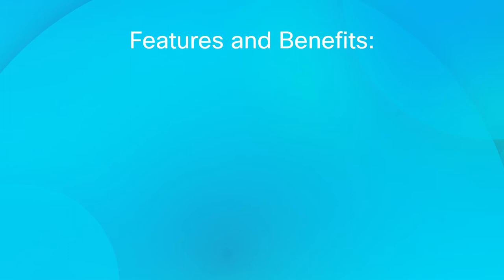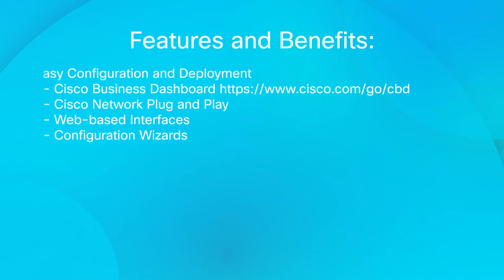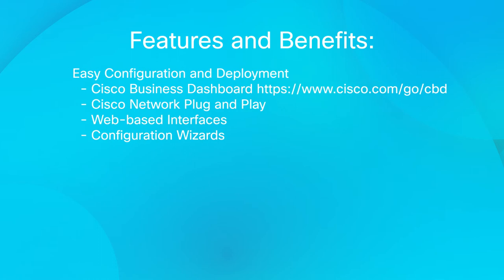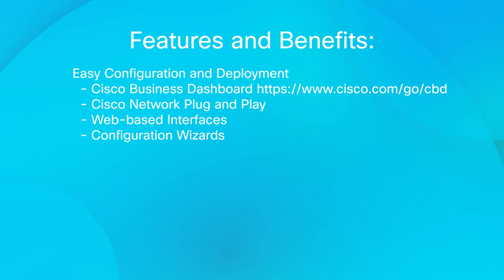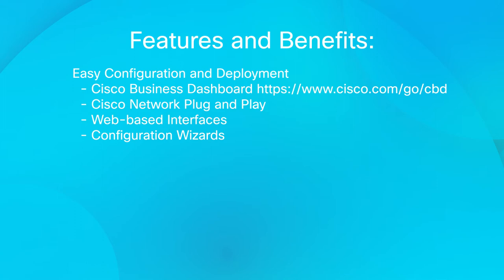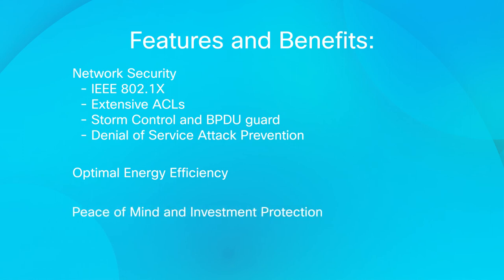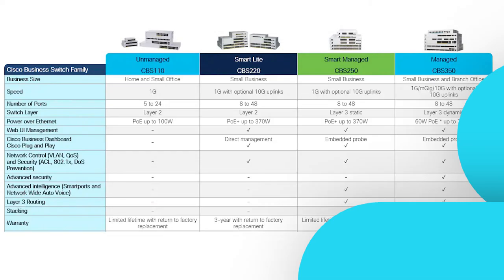Cisco Tech Talk: Get to Know CBS220 Series Switches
In this episode of Cisco Tech Talk, I’ll help you get to know the Cisco Business 220 Smart Series of Switches.